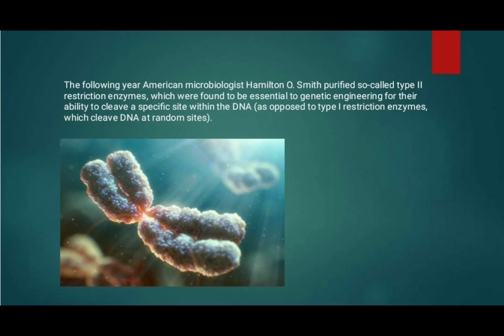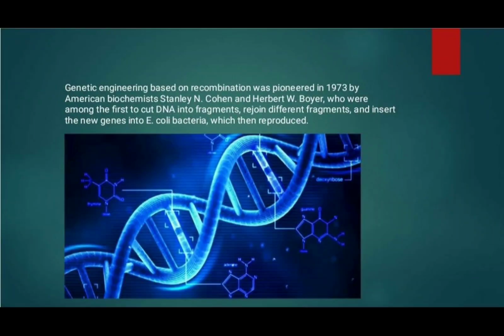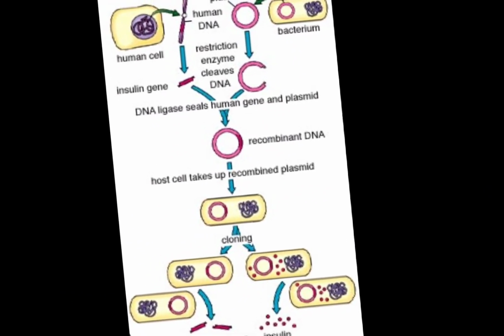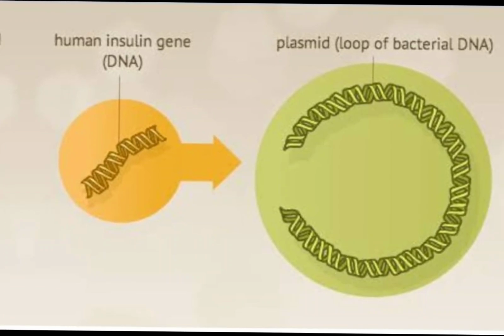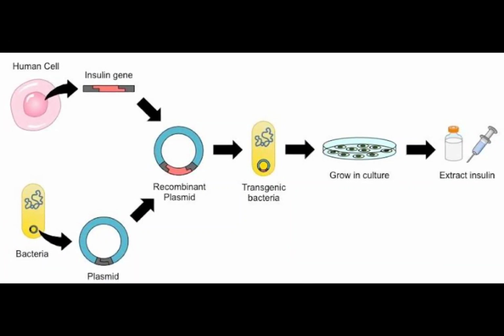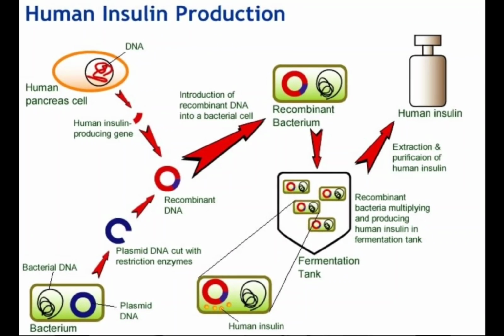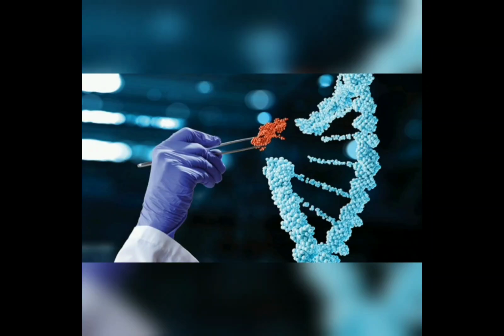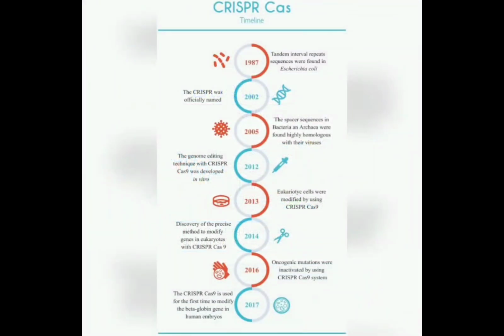Half-Yearly Biology Magazine 2023-24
@Julien Day School Ganganagar